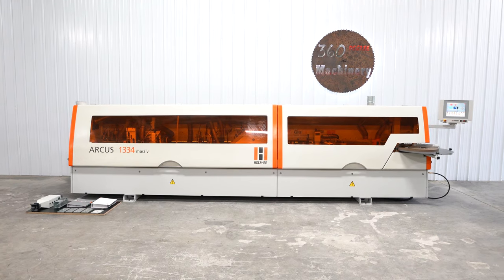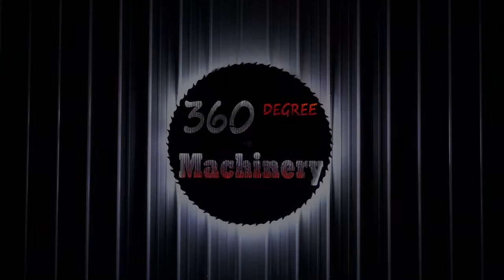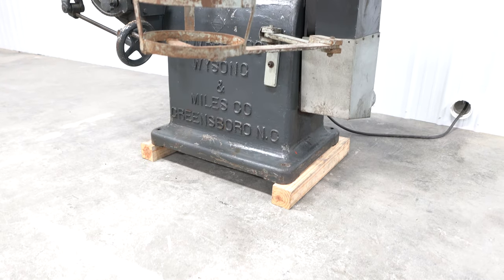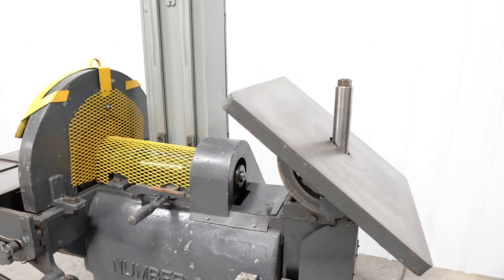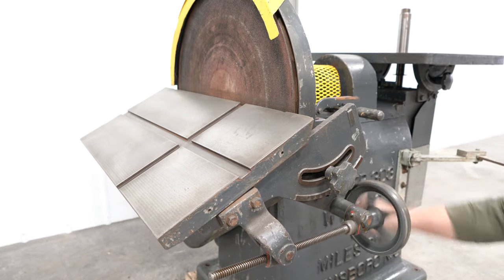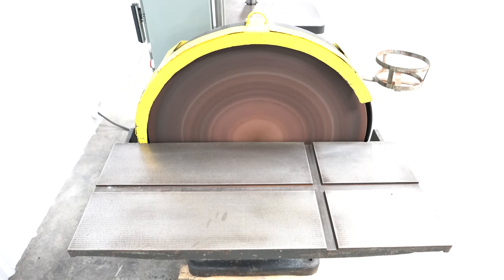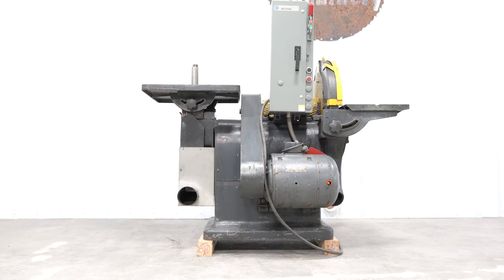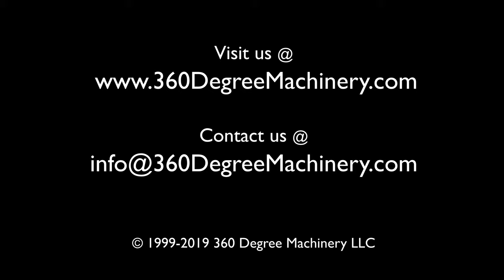WYSONG & MILES NO. 303 COMBINATION DISK AND OSCILLATING SPINDLE SANDER $2,500